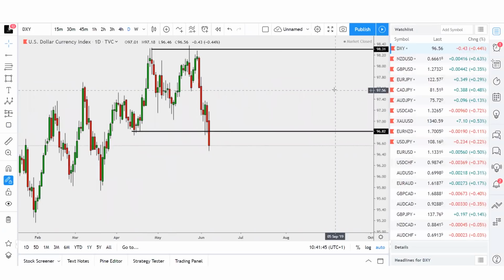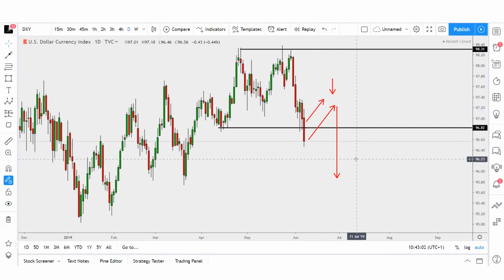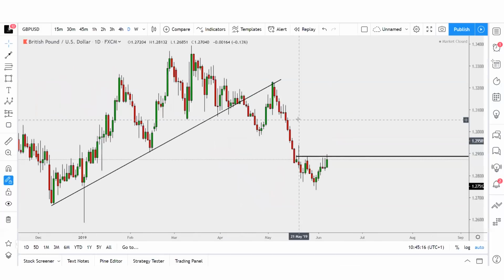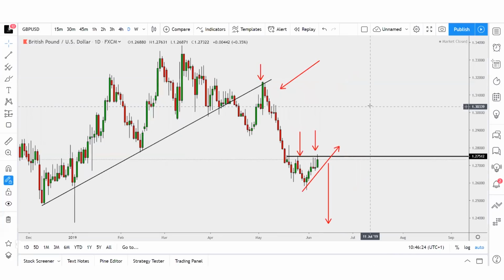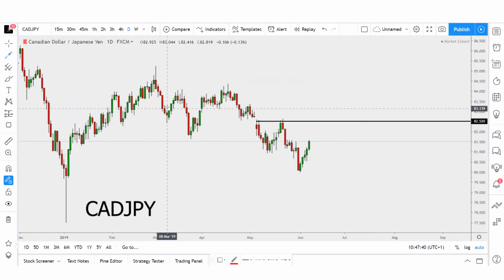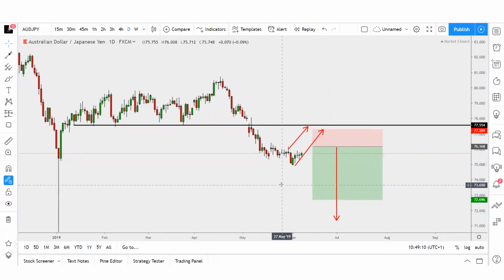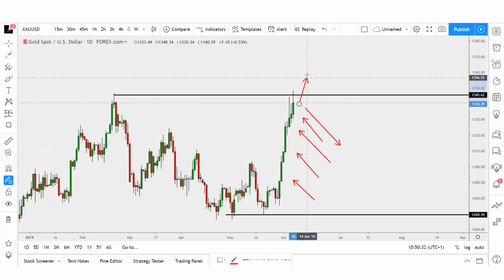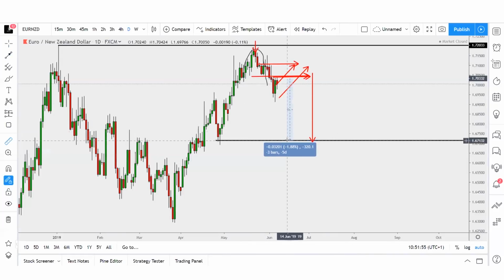Weekly Forex Outlook And Review-EPISODE 7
09/06/2019

DXY
NZDUSD
GBPUSD
EURJPY
CADJPY
AUDJPY
USDCAD
XAUUSD
EURNZD
USDJPY

I hope you're enjoying the weekly outlook where we take a look at the structure of the market and potential key levels to look out for, for the week ahead.

If you want more actionable Forex trading tips and strategies, go